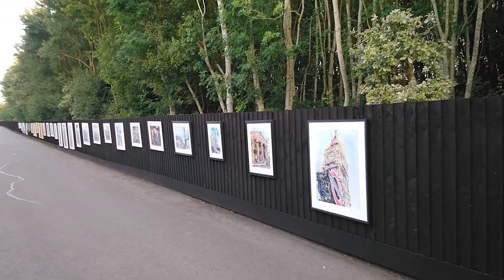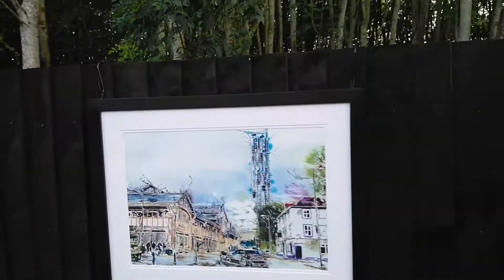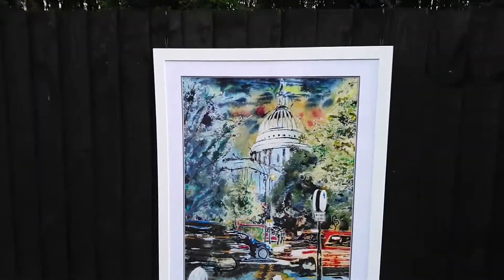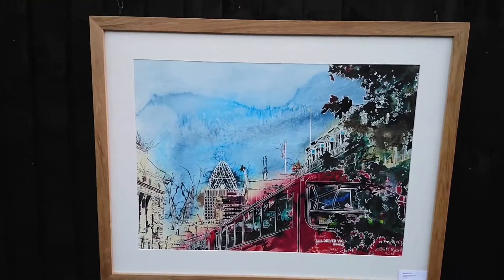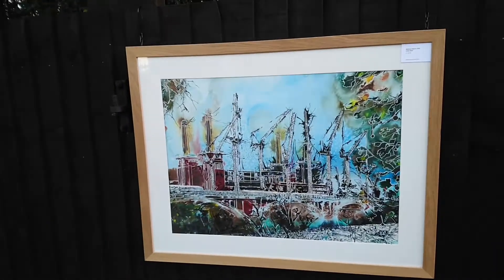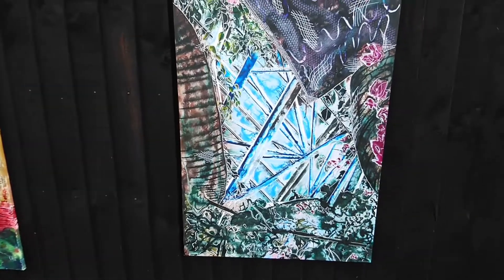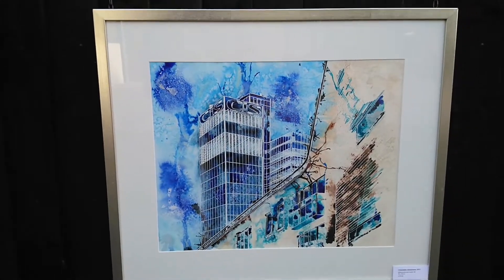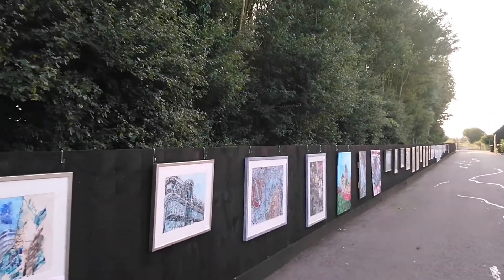Art on the Fence: The World’s Strangest Art Exhibition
When Covid stuck I, like many artists found I had a problem. How to host exhibitions when we weren't allowed to gather indoors. It was a challenge, here's a short walk through of my Art on the Fence Exhibition held on 12th September 2020. The first in the Covid age!
Not strictly a Saturday Night Live Art Show but it was a Satuday, it was live and it was an Art Show. We even had some drive by visitors. The only shots were the camera kind.